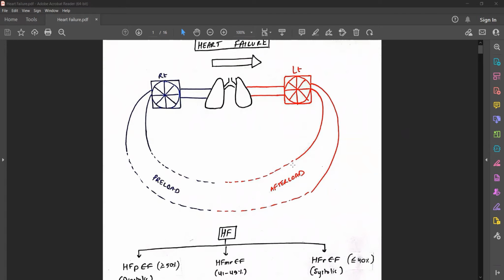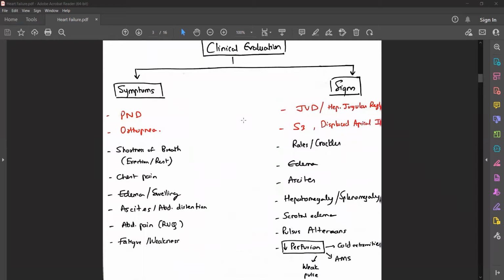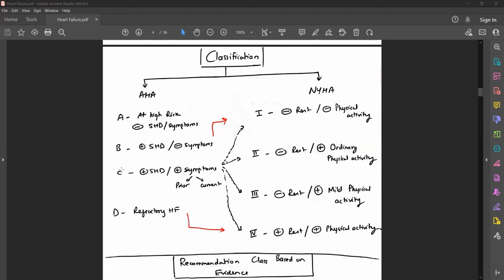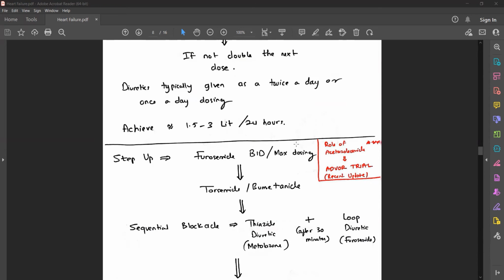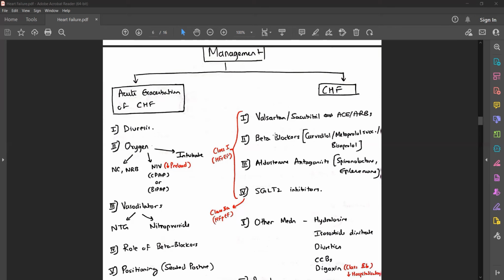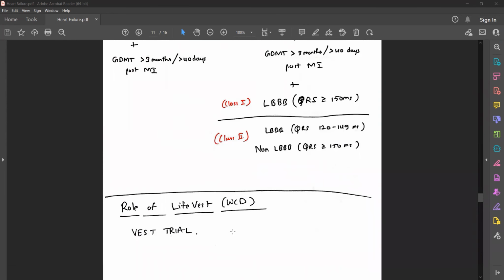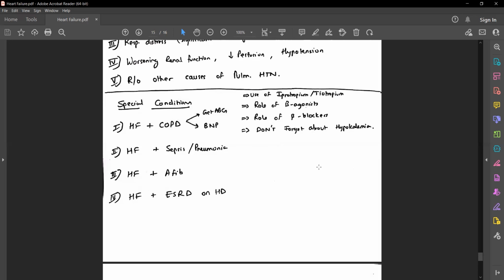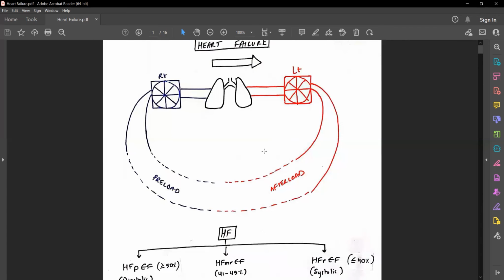Episode 3: Crash Course in Heart Failure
In today’s fast-paced and busy life, if you do not have a lot of time to read medicine, I have created this lecture series to quickly go over the most high-yield topics in medicine that you will commonly come across while practicing medicine as an attending, resident, intern or a medical student.